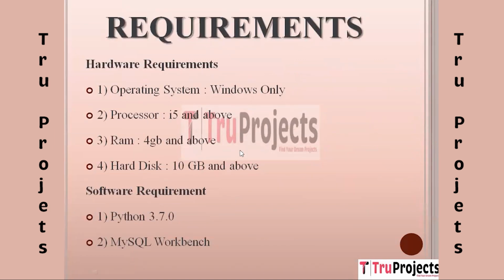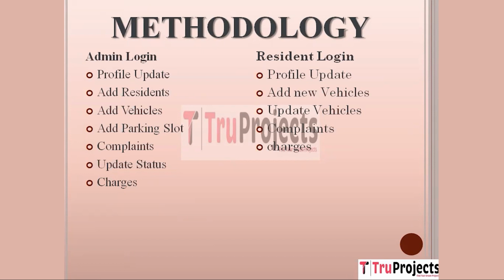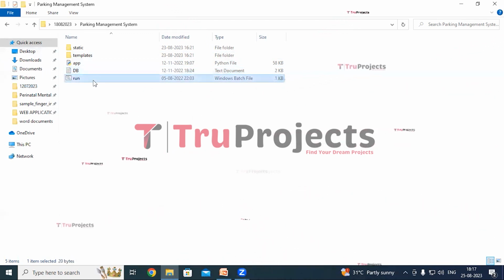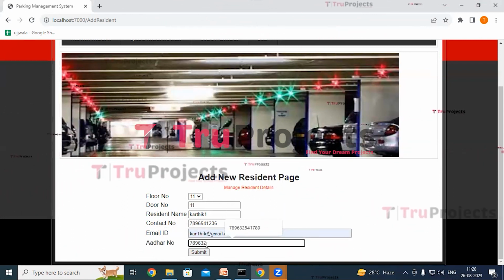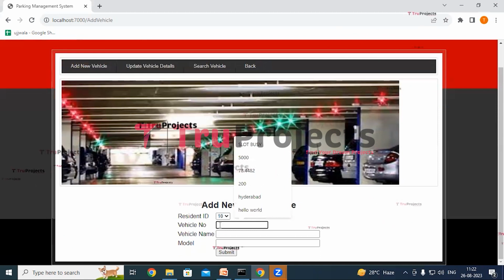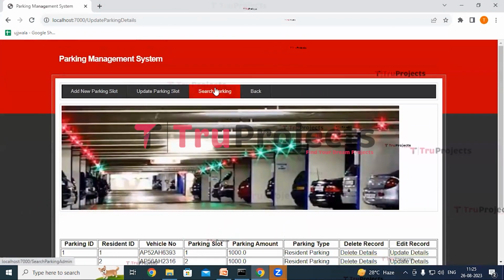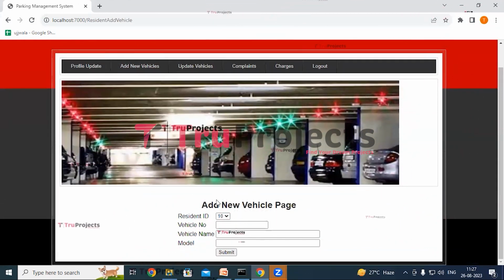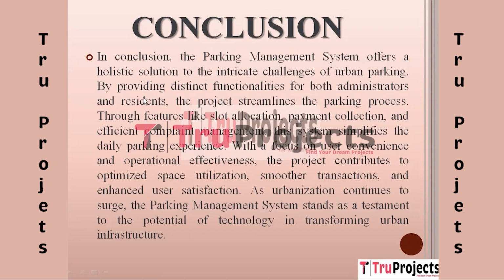Parking Management System